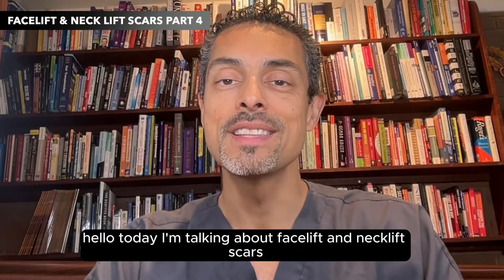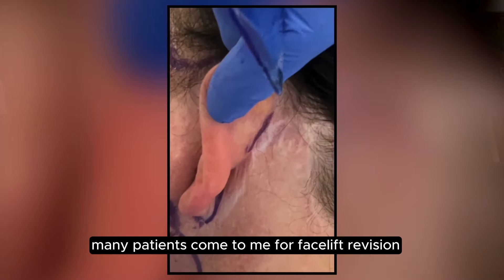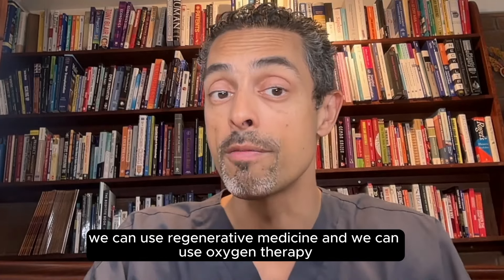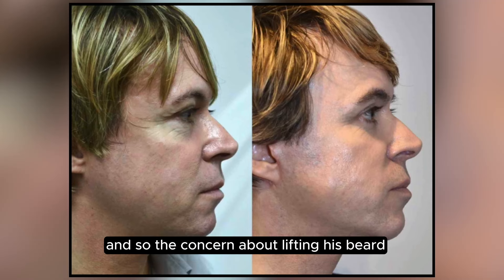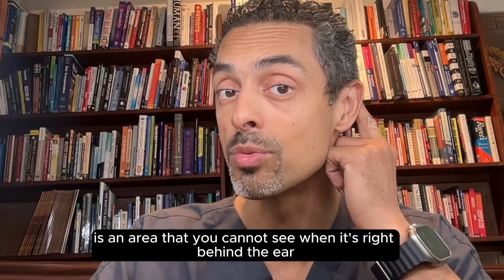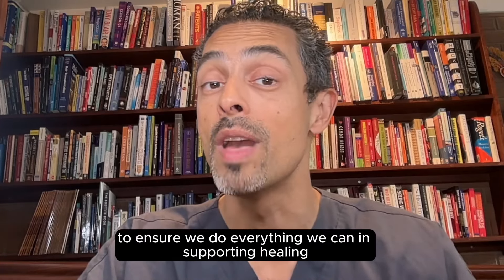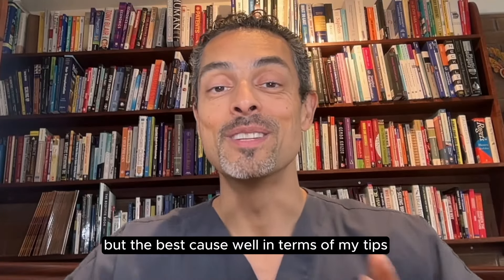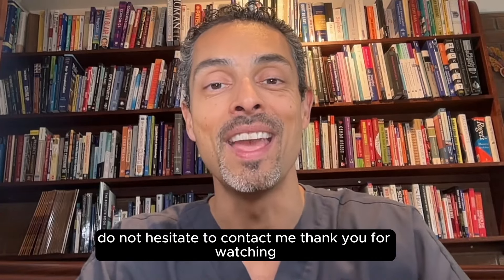Secrets to Perfect Facelift Scars - Specialist facial surgeon's insight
Dr. Julian De Silva delves into the intricacies of facelift and neck lift scars in this informative YouTube video. With over a decade of experience as a facial cosmetic surgeon based in London's prestigious Harley Street, Dr. De Silva shares invaluable insights into achieving the best possible scars post-surgery. From understanding the healing process to discussing scar revision techniques.

Dr. De Silva provides comprehensive guidance to ensure optimal results for his patients. Through real-life case studies and meticulous technique tips, viewers gain a deeper understanding of scar management in facial rejuvenation procedures. Whether you're considering facelift surgery or seeking solutions for existing scars, Dr. De Silva's expertise offers invaluable guidance. Join him on this journey to uncover the secrets to achieving discreet and virtually invisible scars.

Dr. Julian De Silva is a London facial cosmetic and plastic surgeon, he is an expert on the latest advances in facial cosmetic surgery and does not perform any body plastic surgery. Dr. Julian De Silva specialises in facelift & neck lift surgery, revision facelift and revision neck lift surgery, Blepharoplasty and Rhinoplasty.